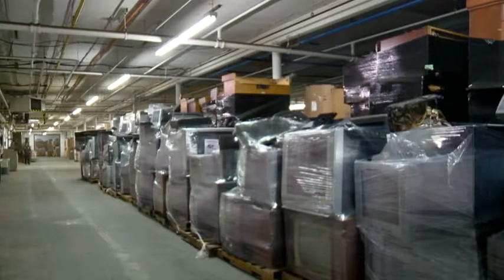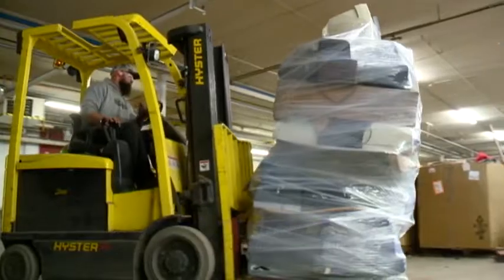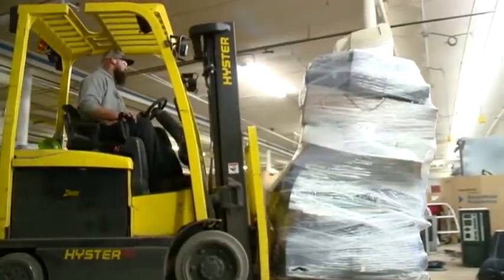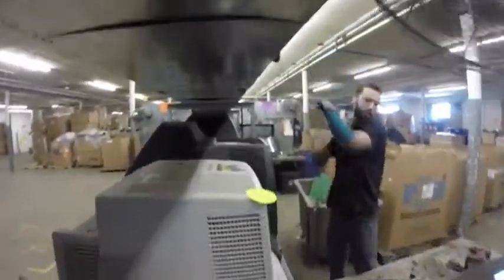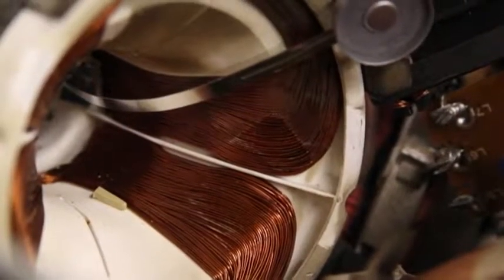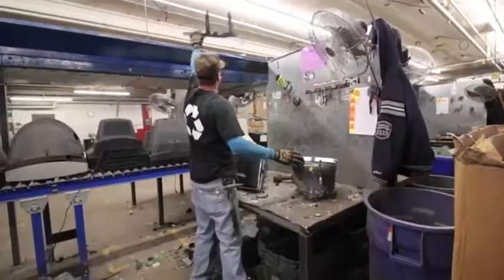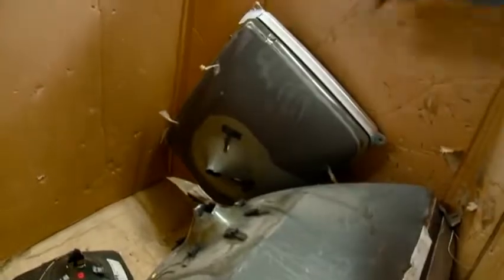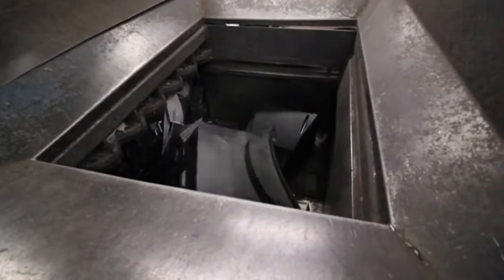News 8 Eye Piece: Cathode Rage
According to the projections of Dynamic Recycling, about 70 percent of households still have a CRT device. Many of those old TVs and monitors have already made their way to a recycling facility. In this week's Eye Piece, Photographer John Schmidt shows us how they are broken down to be recycled.